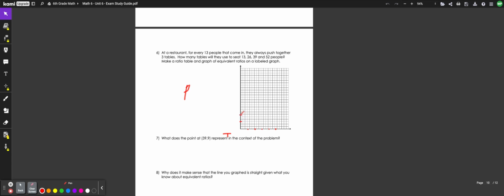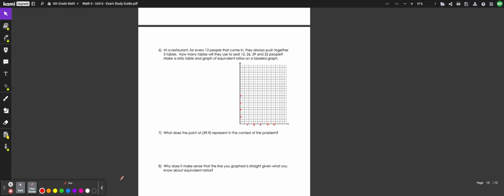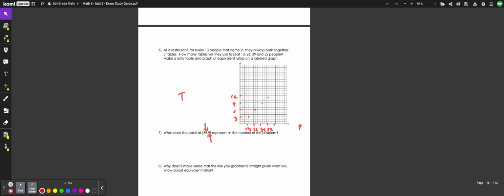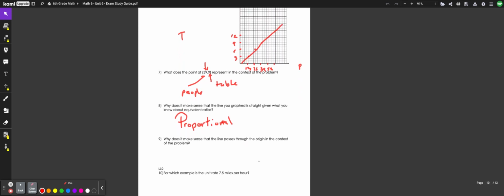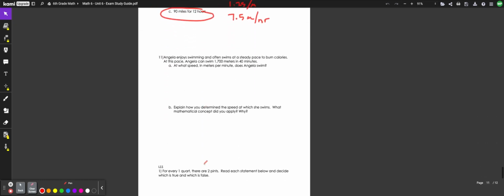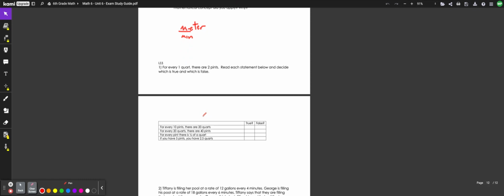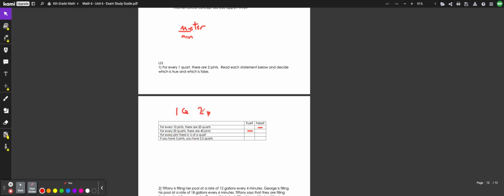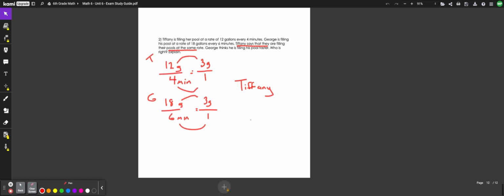Math 6 Unit 6 Exam Study Guide PART 2